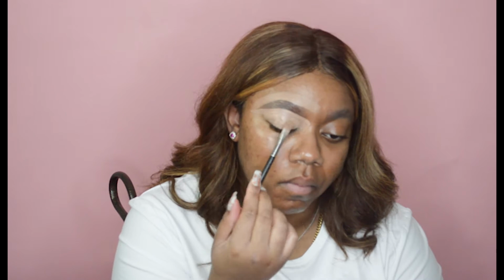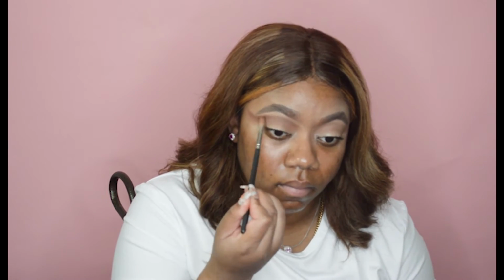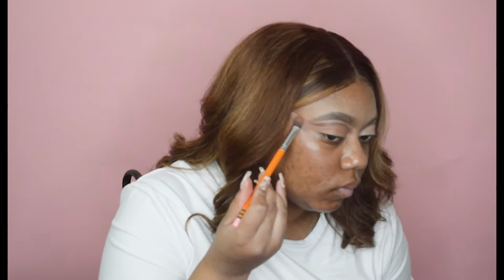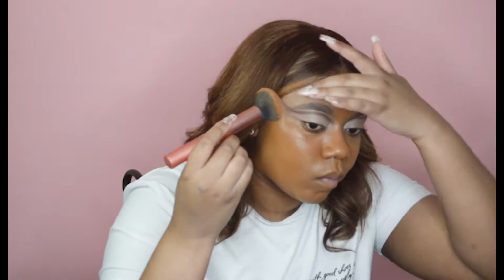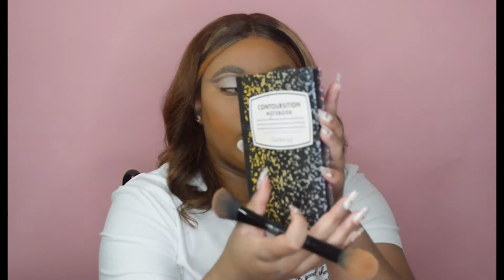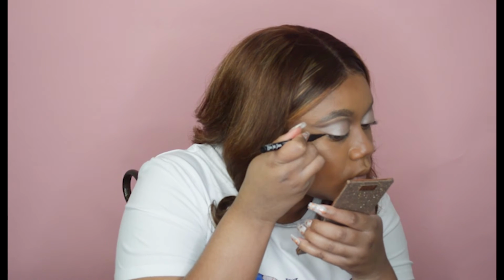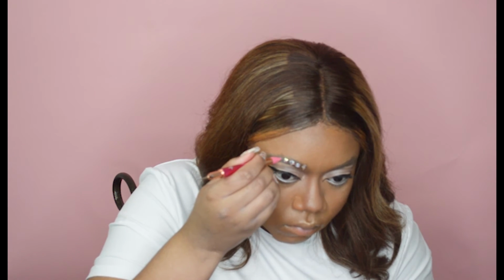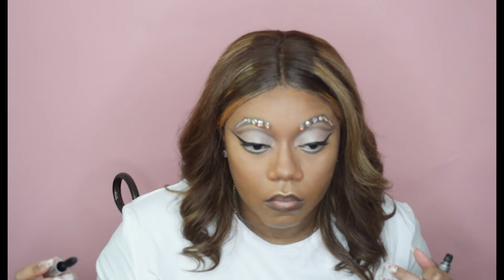How To: Diamond Brow Makeup Look Tymetheinfamous Inspired ft Dossier | DollieTheRebel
In Today's video I am showing you all how I achieved this Diamond Brow Makeup Look. Dossier gives you designer inspired scents without the designer price tag.